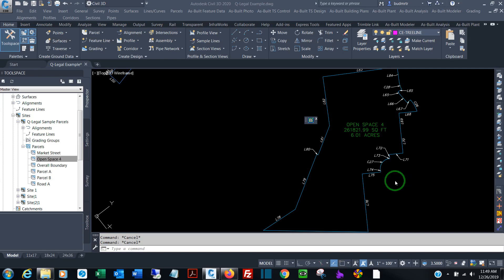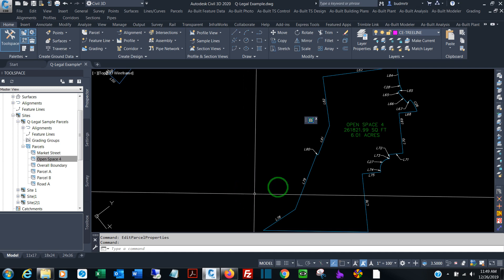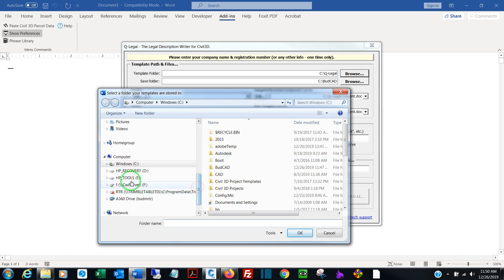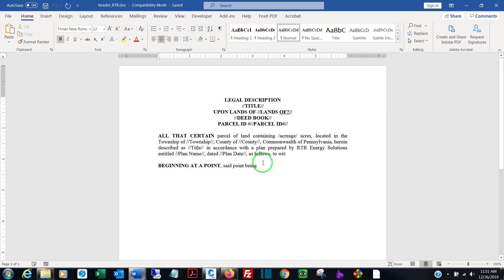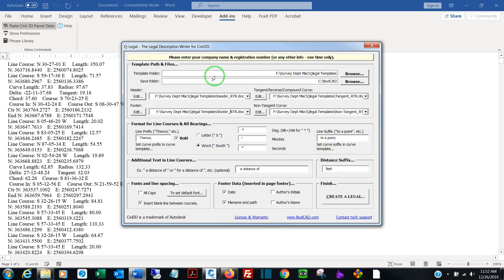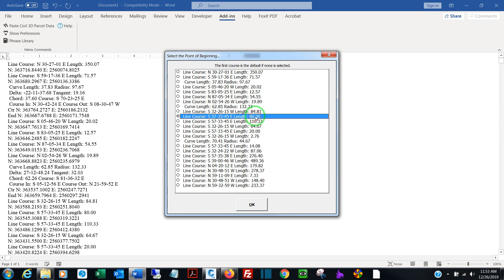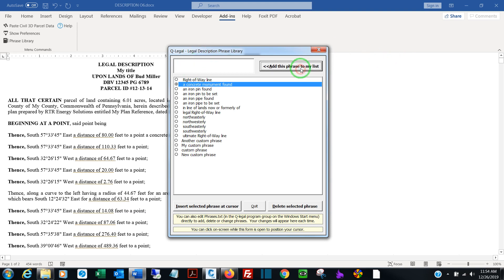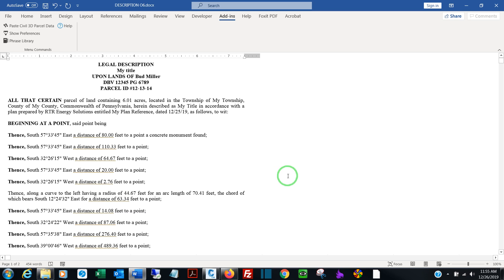Q-Legal Full Walk-through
This video shows how to create a full legal description from a Civil3D parcel in seconds entirely withing Word using Q-Legal for Civil3D

Q-Legal is now in its 20th year of use and is being used by companies in every state in the U.S.